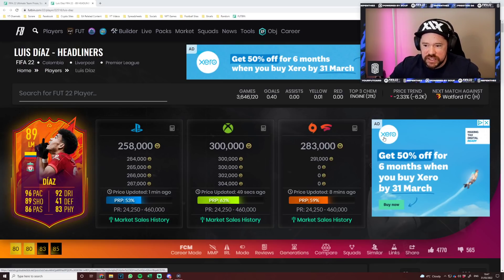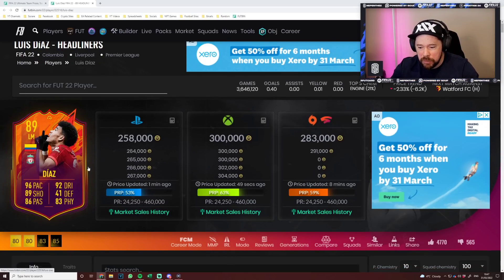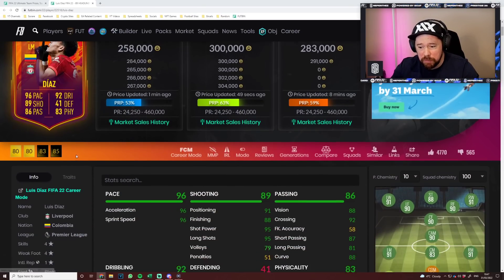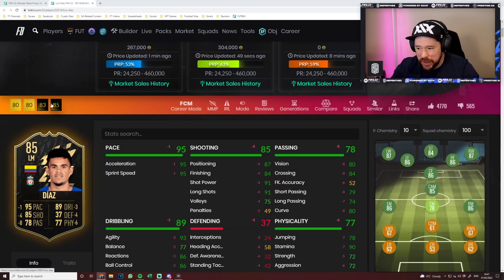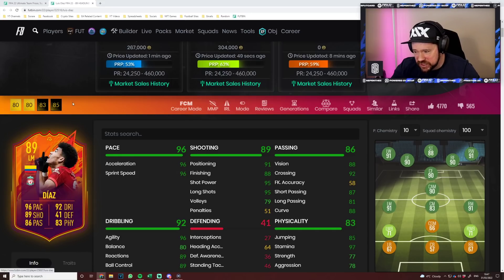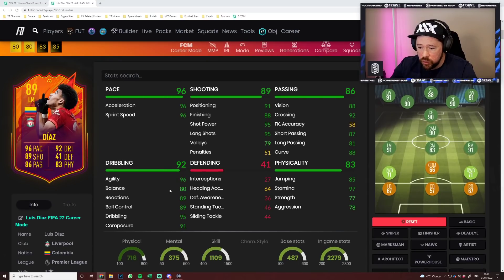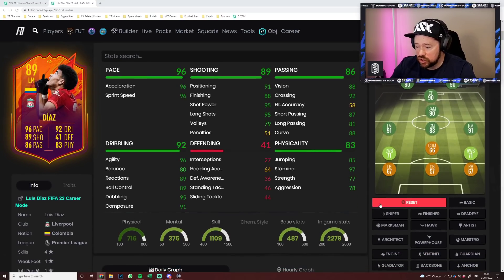NepentheZ reviews 89 Rated UPGRADED Diaz!